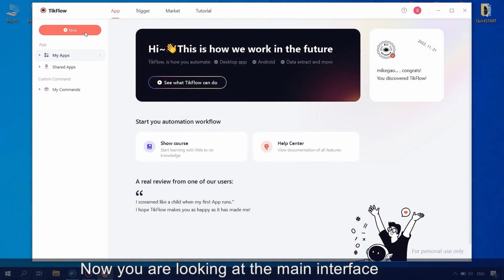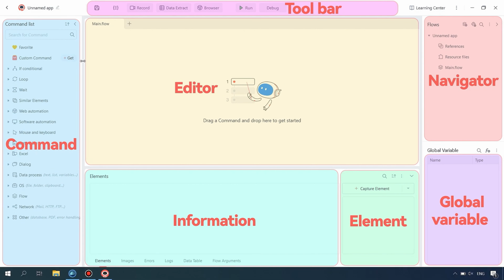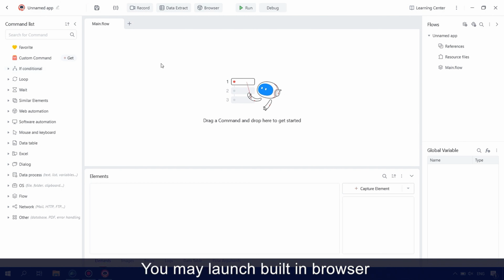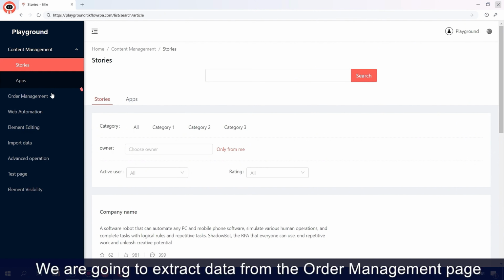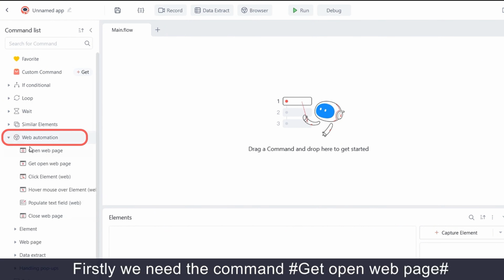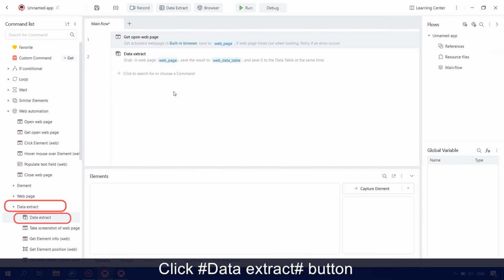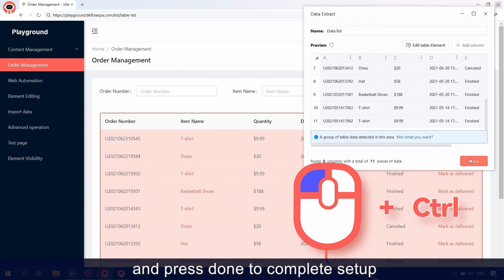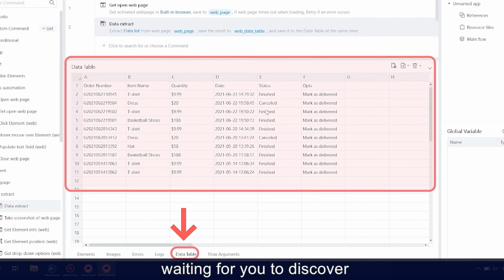Unlock Automation Magic with TikFlow RPA: A Step-by-Step Guide!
🚀 Welcome to the world of automation with TikFlow RPA! In this tutorial, we dive into the TikFlow RPA platform, exploring its intuitive interface and powerful features. 🌐 Whether you're automating tasks on PC or Android, this video will guide you through creating your first workflow with ease.
🔍 What You'll Learn:
How to navigate the TikFlow RPA interface
Setting up a simple workflow for web automation
Extracting data effortlessly from web pages
Tips for maximizing your automation efficiency
📊 Join us as we extract data from an order management page and see how easy it is to automate everyday tasks!
🔗 Explore More: If you're eager to learn more about TikFlow RPA, check out our tutorial section for in-depth guides and resources.